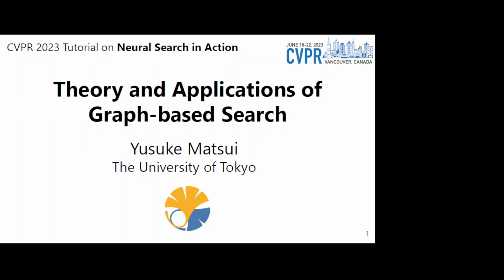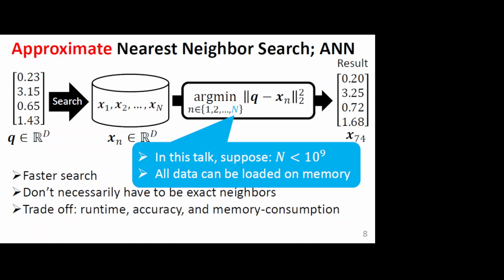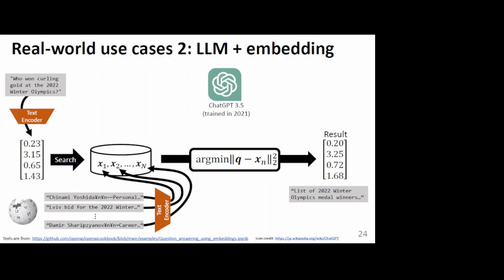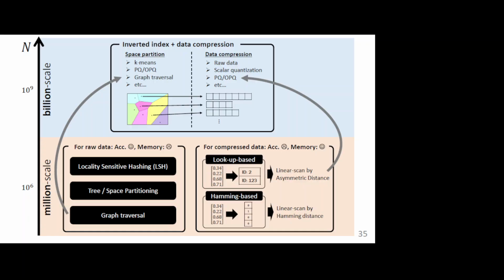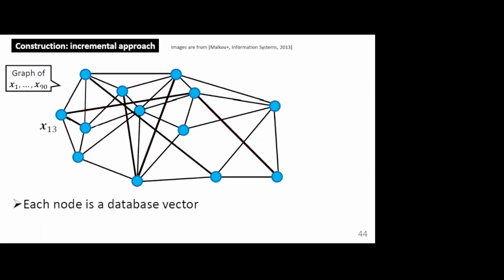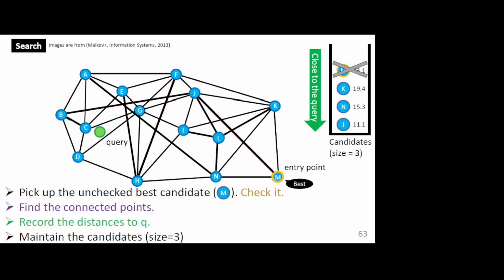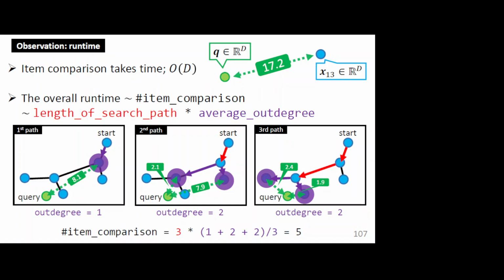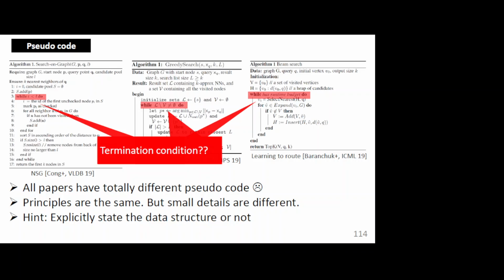2025 11 11 Graph ANNS 1